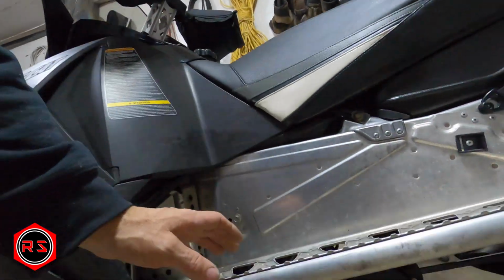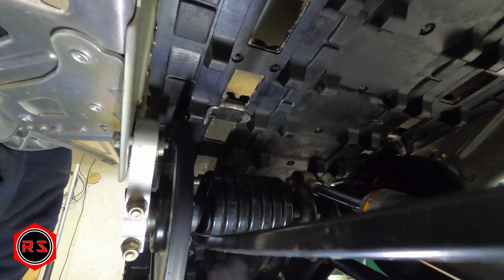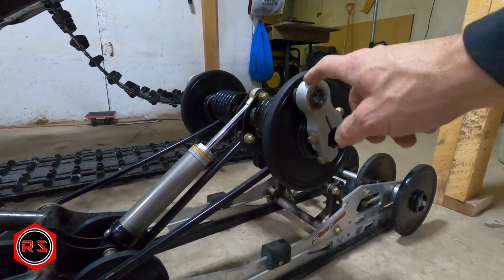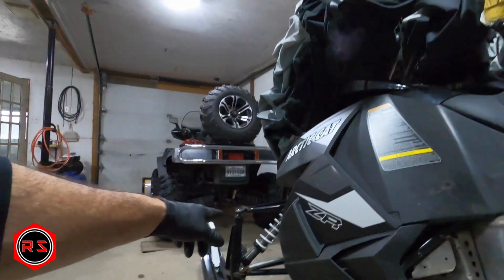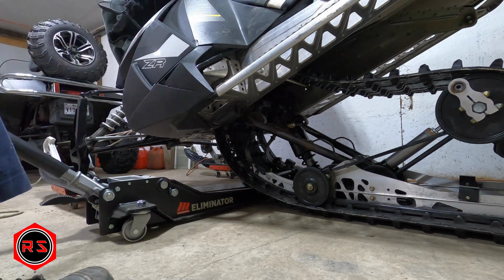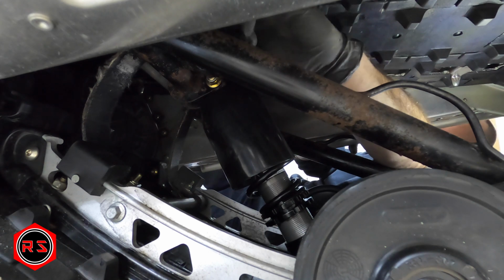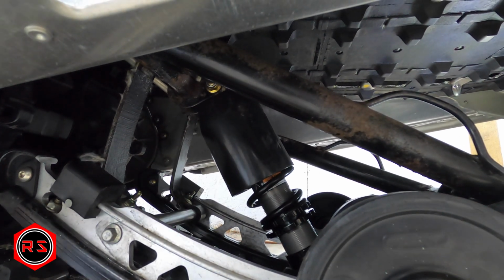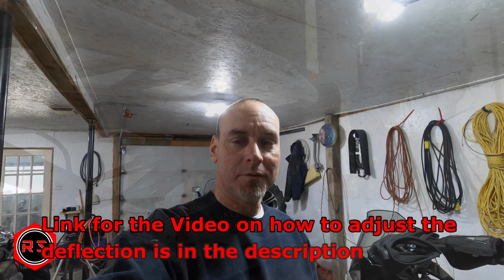Arctic Cat ZR rear suspension removal & install